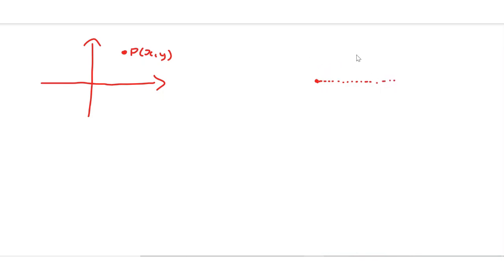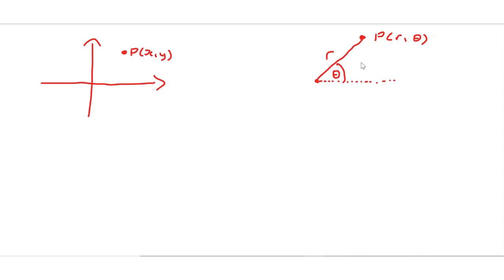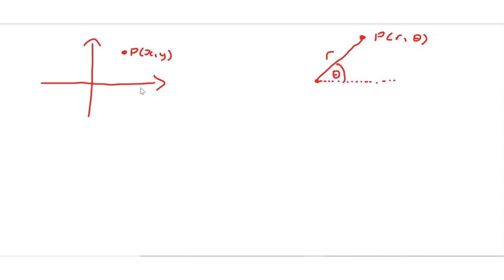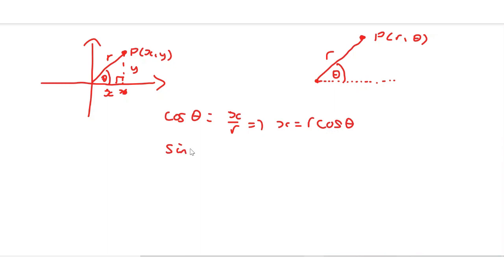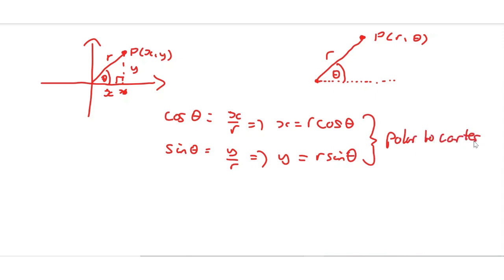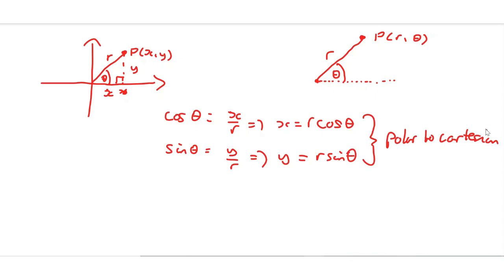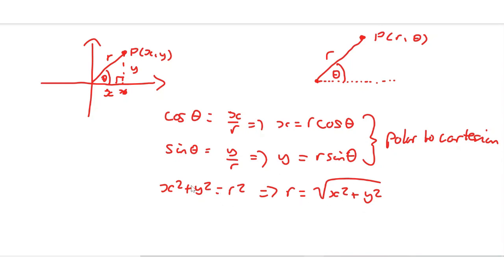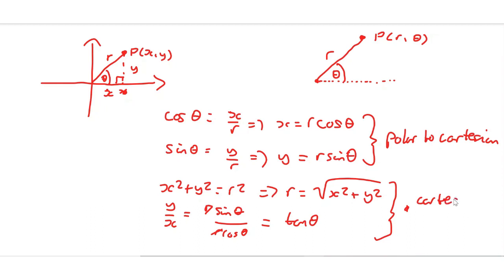Introduction to Polar Coordinates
Throughout your time at school and college you will have probably described points in space only in cartesian coordinates.
We introduce another very natural way to describe points in two dimensional space  which is polar coordinates.
We also describe how to convert between polar coordinates and cartesian coordinates.